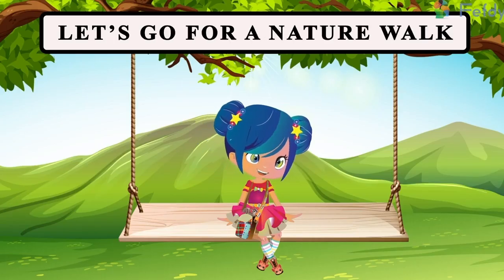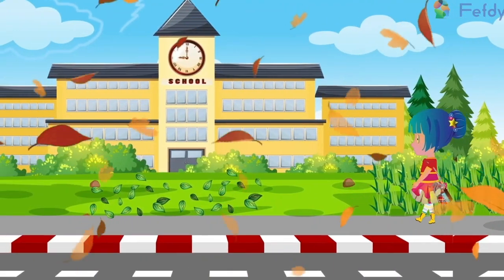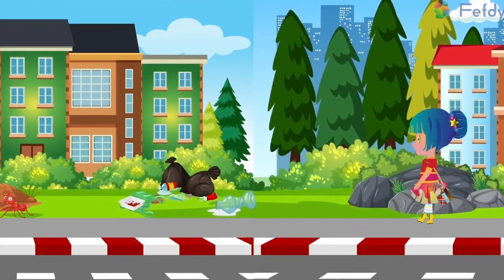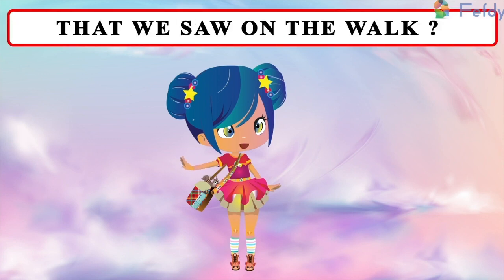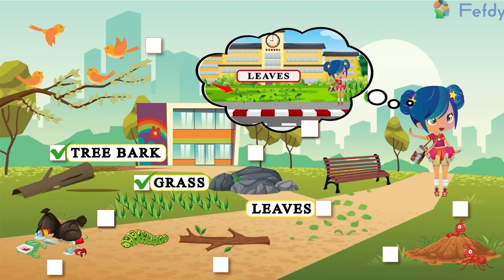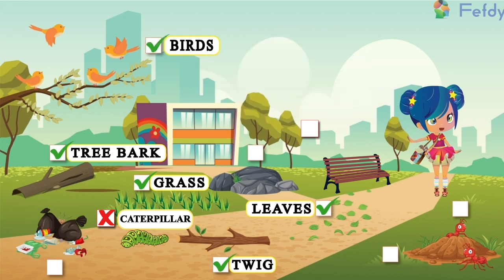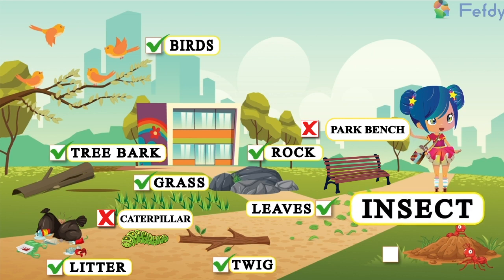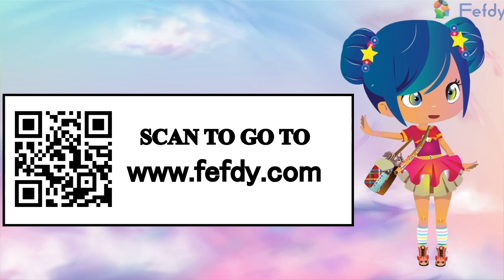Lets go for a Nature Walk | General Awareness for Kids |FEFDY Book Learning| Value Education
In this delightful animated video, your little ones will explore the wonders of the great outdoors, meet charming forest creatures, and uncover the magic of our natural world. Get ready to be charmed by the beauty of Mother Nature! 🌿🌸🐦

📚Refer the Level 3 General Awareness Facts & Findings Course Book - Page 46📚